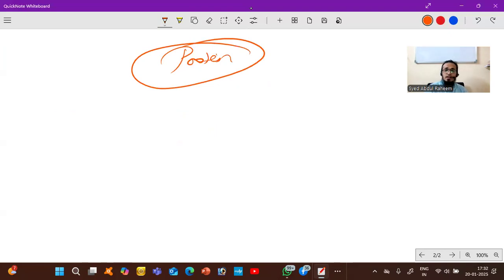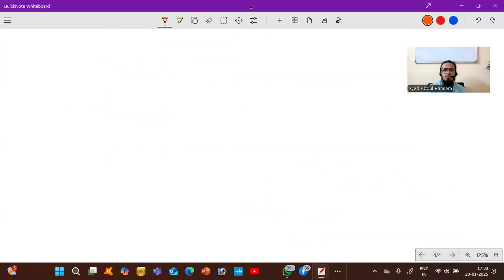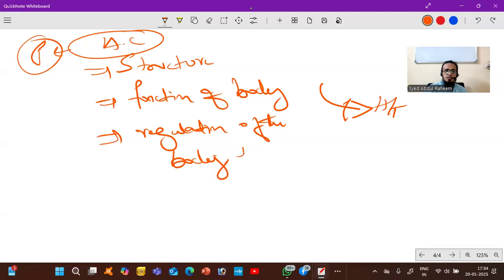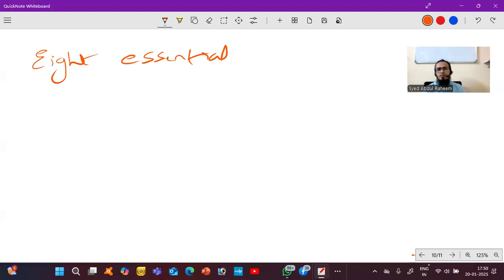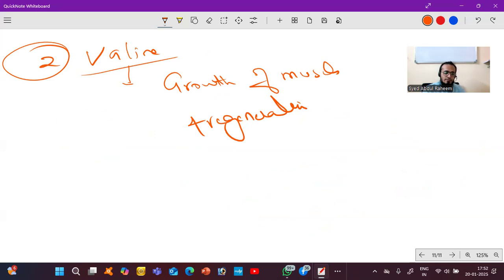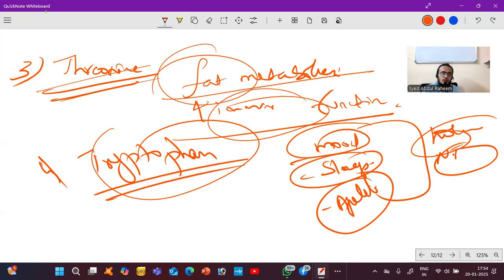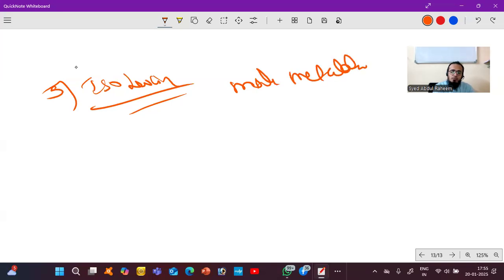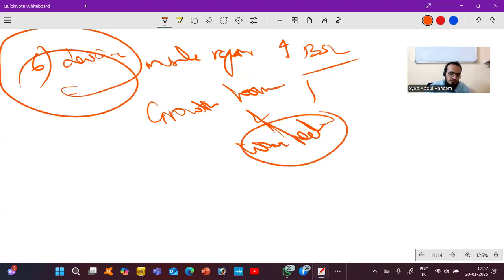FOOD & NUTRITION IN ENGLISH PROTEIN PART 1